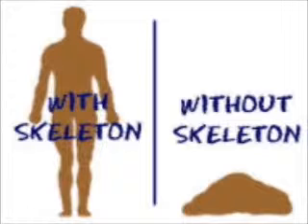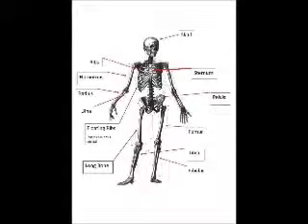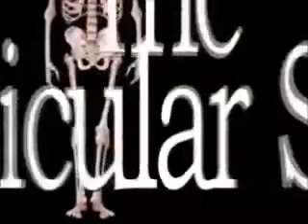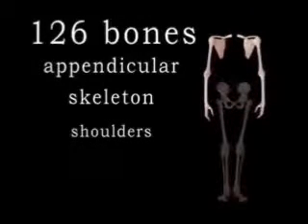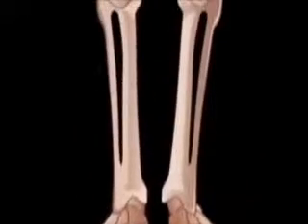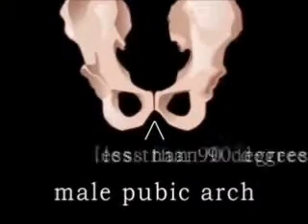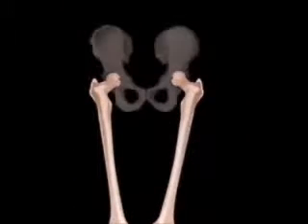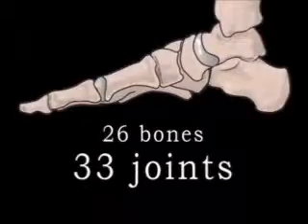VP Skeleton System